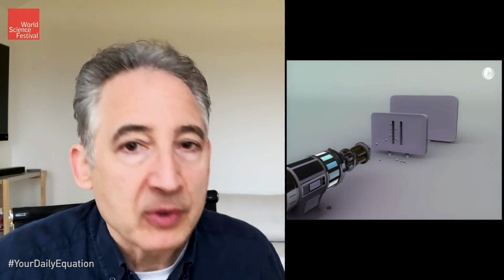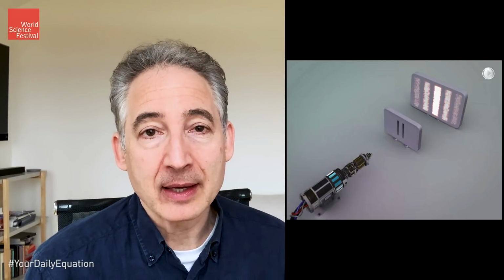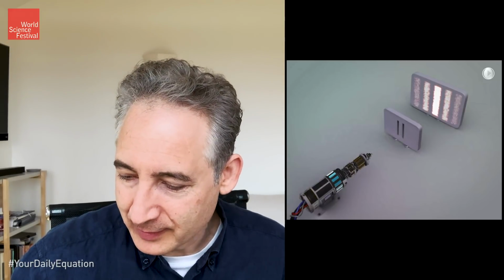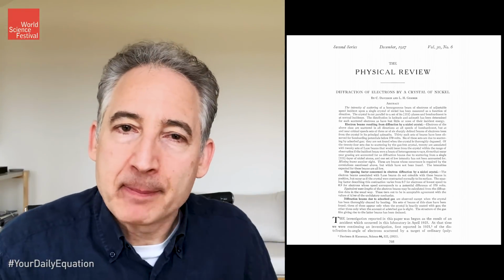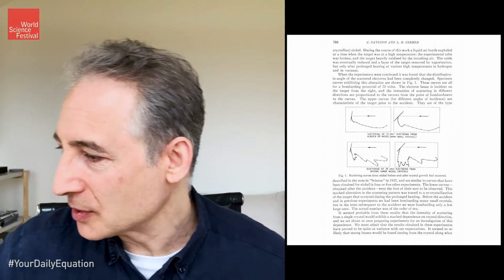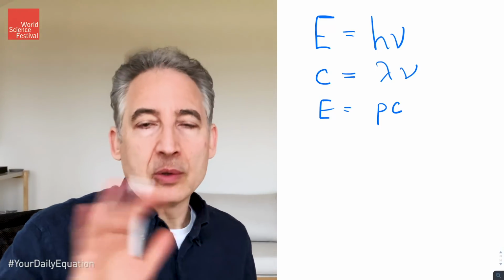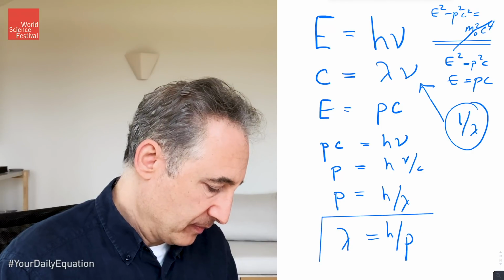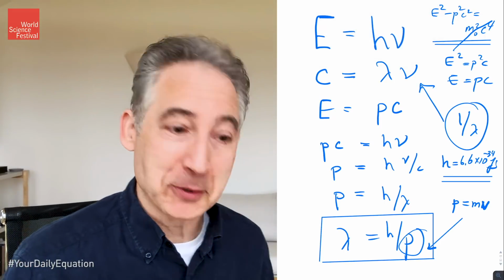Your Daily Equation #9: De Broglie Wavelength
Episode 09 YourDailyEquation: Particles and waves collide in quantum physics. In today's episode of Your Daily Equation, Brian Greene discusses the famous double slit experiment and explains the formula that connects particles and waves: the DeBroglie wavelength equation.

Even if your math is a bit rusty, join Brian Greene for brief and breezy discussions of pivotal equations and exciting stories of nature and numbers that will allow you to see the universe in a new way.

The World Science Festival (WSF) is an innovative multi-media organization that produces original live and digital content straddling the arenas of science, technology, the arts, media, performance and education. With the goal of radically transforming public perceptions of science, WSF creates world-class programming, both live on stage and televised, featuring inspired collaborations, outstanding talent and novel production techniques that bring scientific discovery, insight and perspective to a broad general audience.